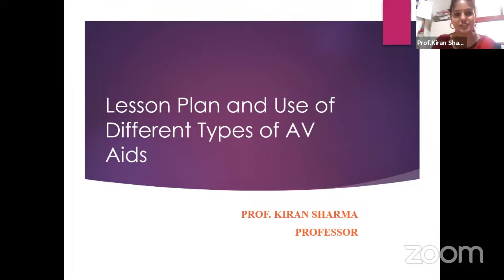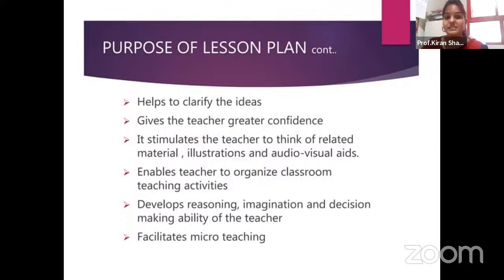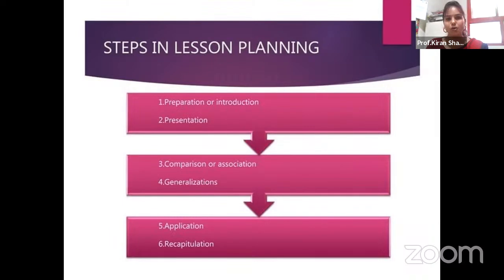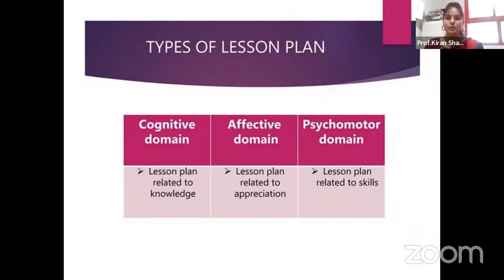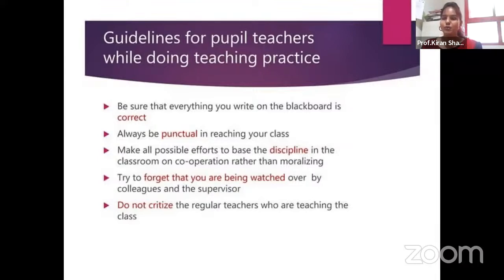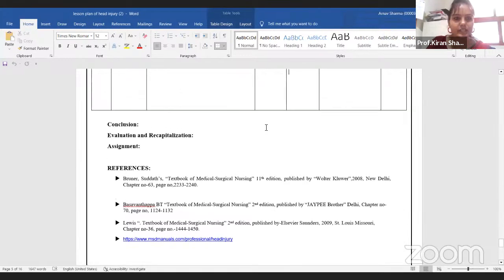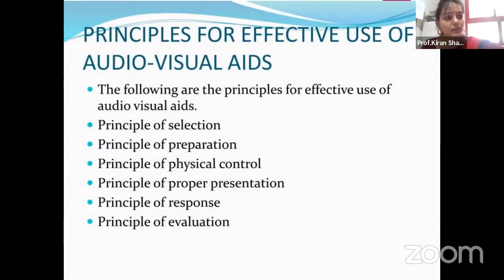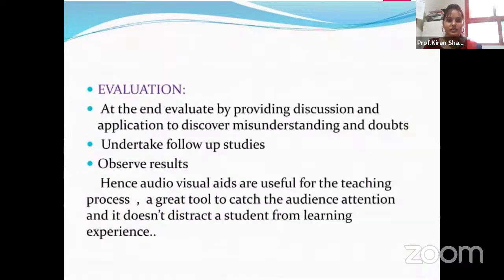4th Day, 5 days Faculty Development program on Teaching Pedagogy